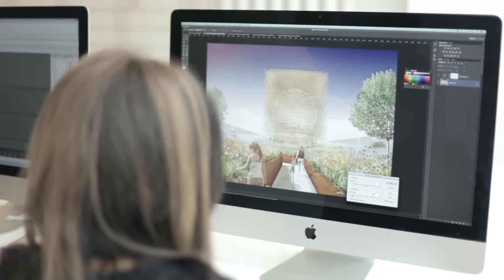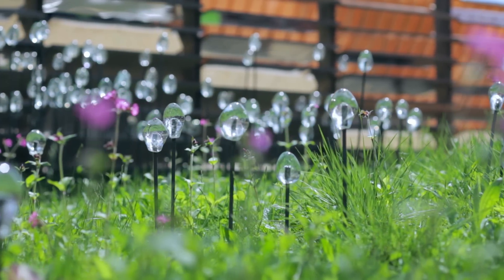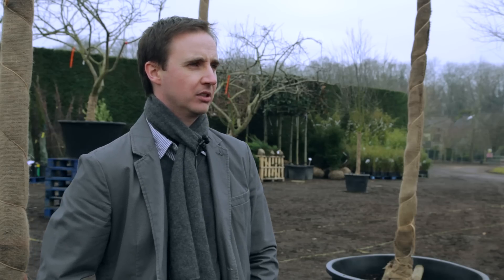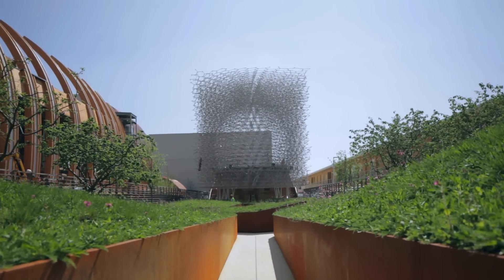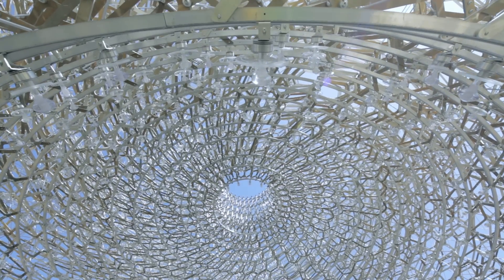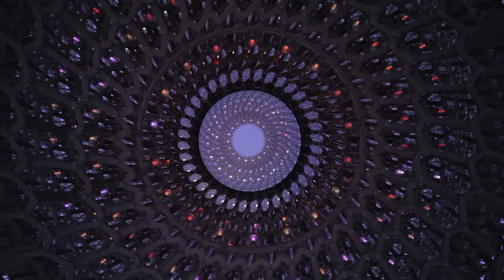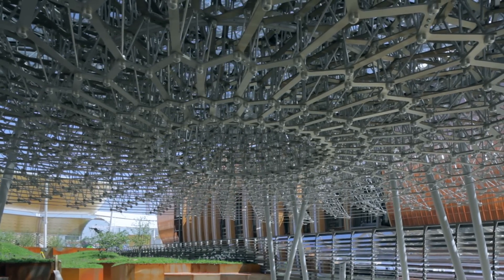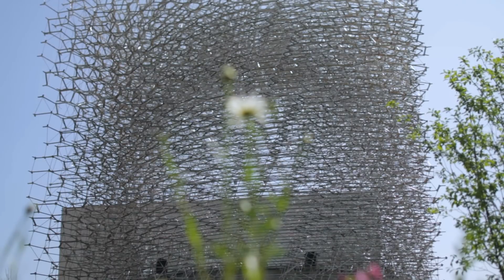Milan Expo 2015 - UK Pavilion | BDP.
UK Pavilion, Milan Expo 2015. BDP was architect, landscape architect, environmental engineer and lighting designer. More information on this project on our

This film documents the design process and the ideas behind this exciting project.

Our architects, landscape, lighting and sustainability consultants designed the pavilion as part of a team led by Nottingham-based artist Wolfgang Buttress and including contractor Stage One and structural engineer Tristan Simmonds.

The Expo took place from 1 May to 31 October 2015 and the theme was ‘Feeding the Planet, Energy for Life’.

The centrepiece of the pavilion, 'The Hive' has recently been installed at Kew Gardens and is currently open to the public until November 2017.